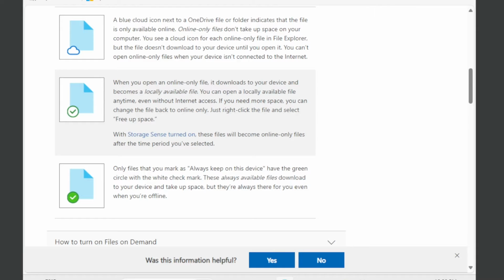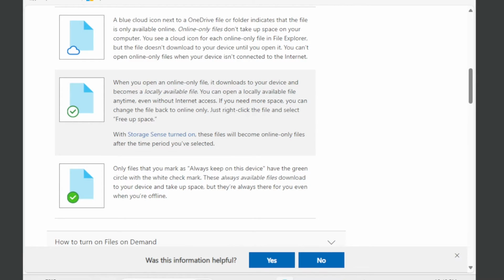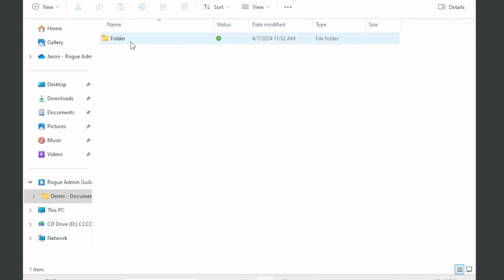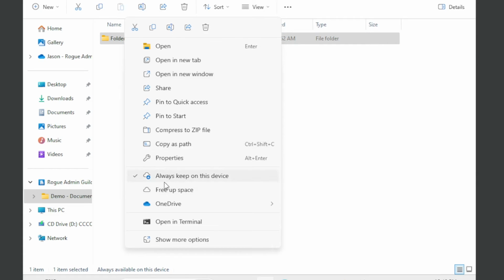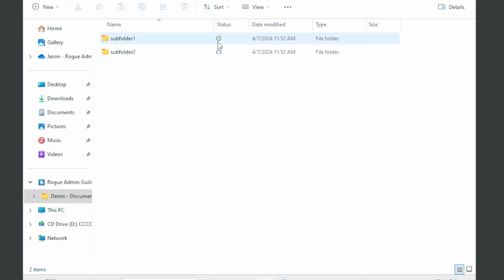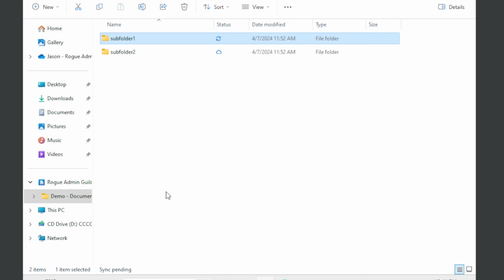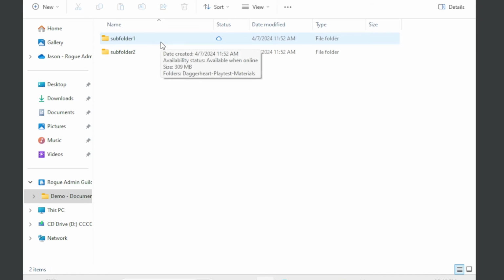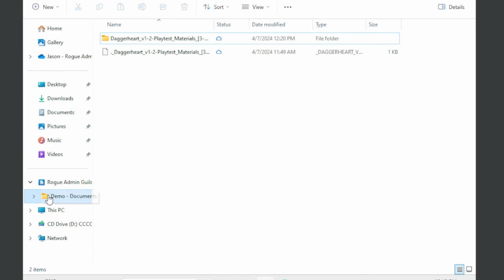GlacisTech SharePoint Tip1 Syncing- For Windows 10 & 11 Users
SharePoint Users: Trouble finding the latest version of a file or document? Here's a quick and easy tip for effortless syncing in SharePoint.

SharePoint must be fully synchronized to leverage its integration with OneDrive and Teams. By clicking the 'Sync' button in the document directory, you can effortlessly sync files to your OneDrive, allowing for direct access and modification from your desktop. This seamless integration bridges the gap between cloud and local file management.